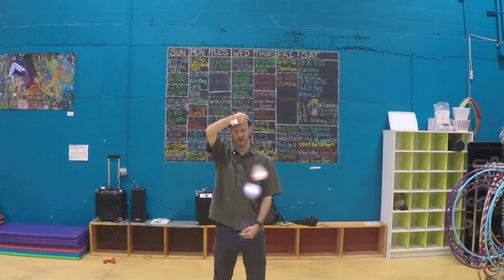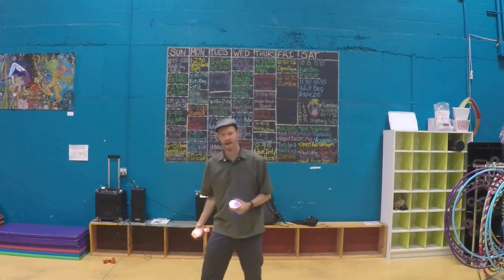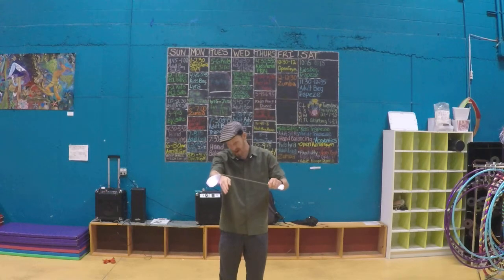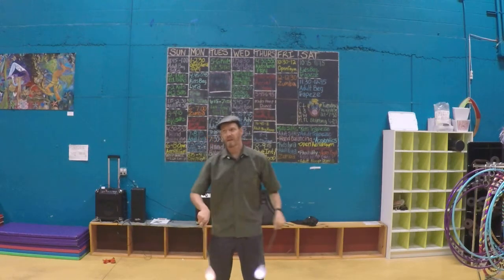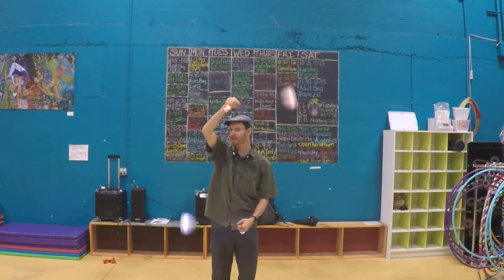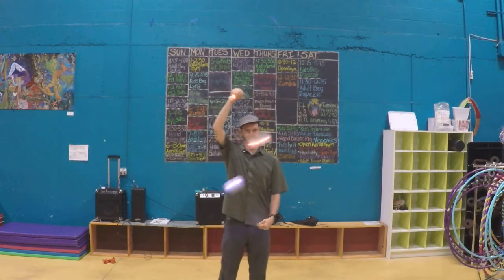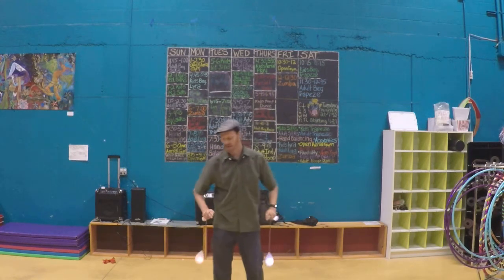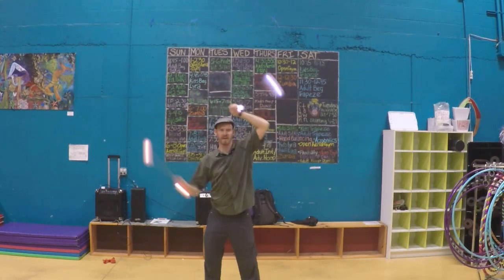Class Series: Foundations of Poi, Class 6 - Raleigh NC